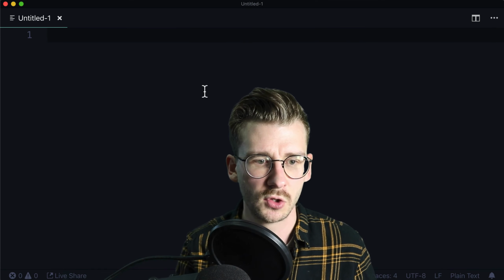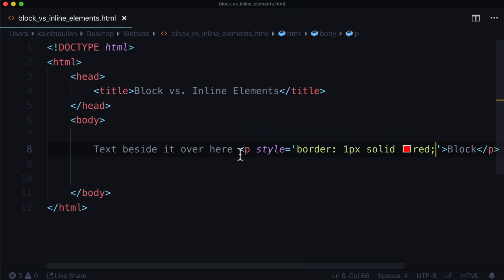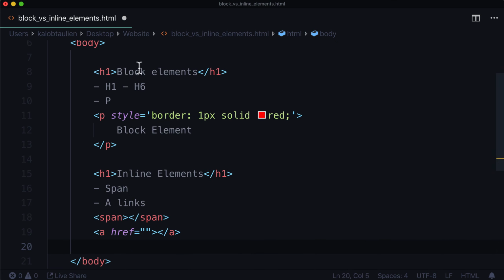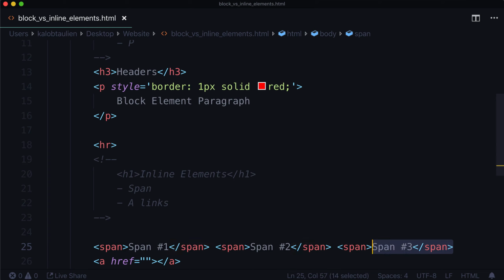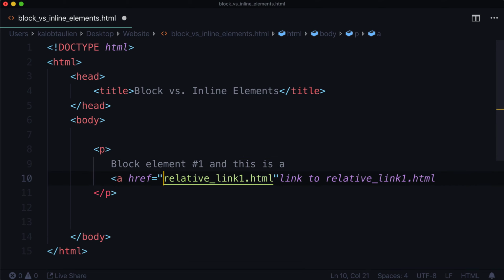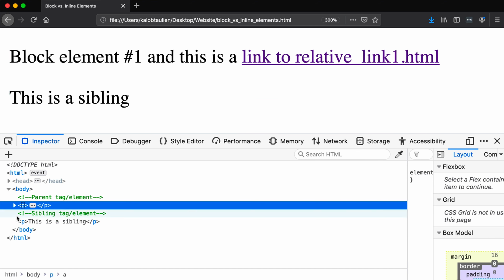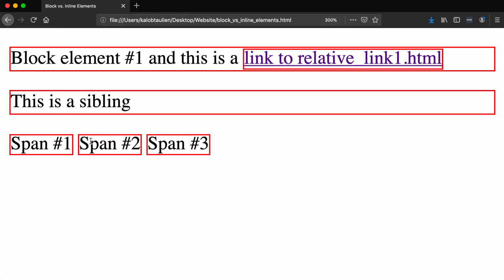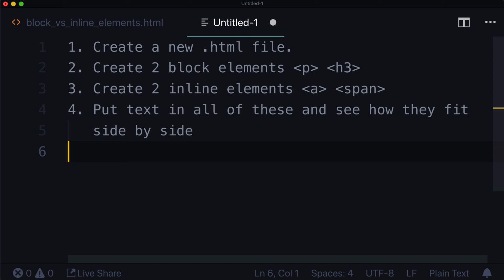21 Block Elements vs Inline Elements Html5